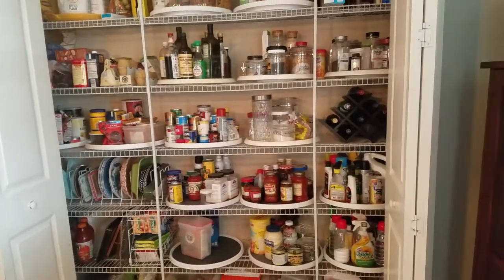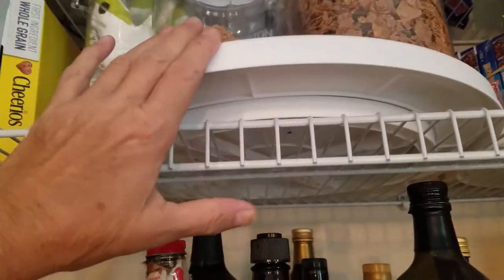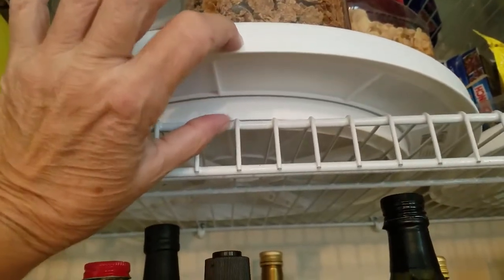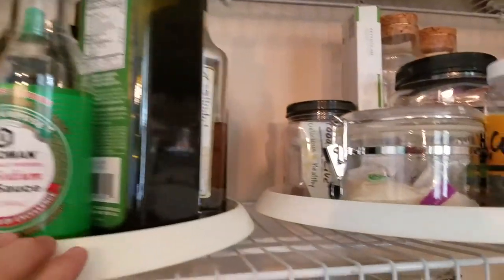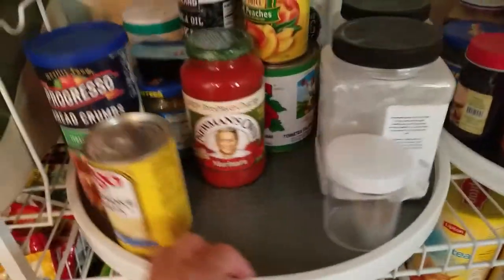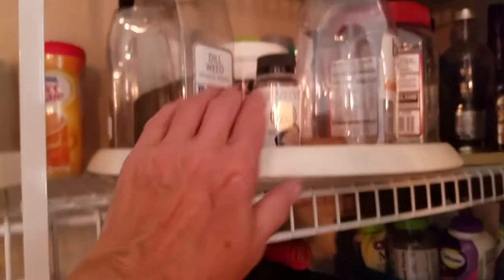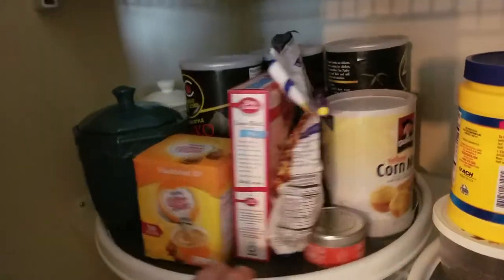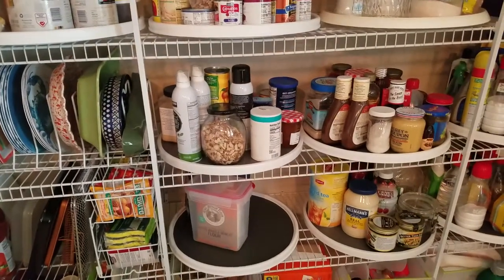Copco Non-Skid Pantry Cabinet Lazy Susan Turntable, 18-Inch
18 inch Copco turntables in my pantry. Purchased on Amazon a few at a time over the years. I have 16 inch OXO turntables in the refrigerator. Inventory is so much easier. Access to corners great. Does not interfere with folding doors closing. Yes lose a bit of space between turntables but worth it.